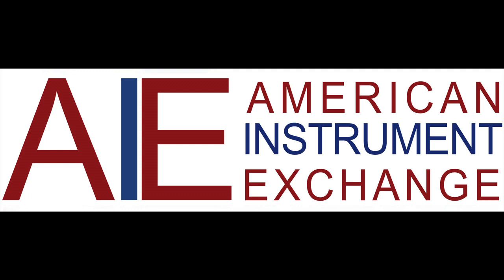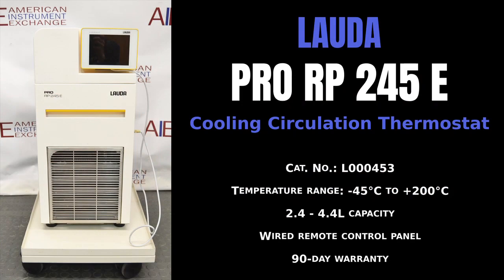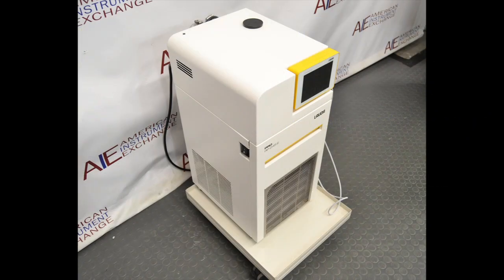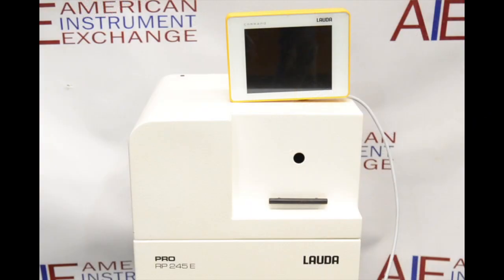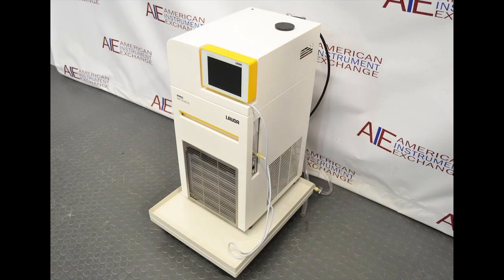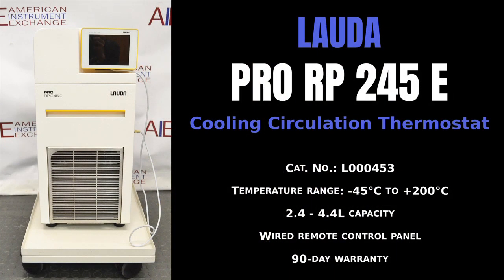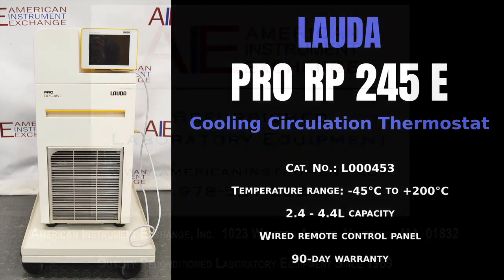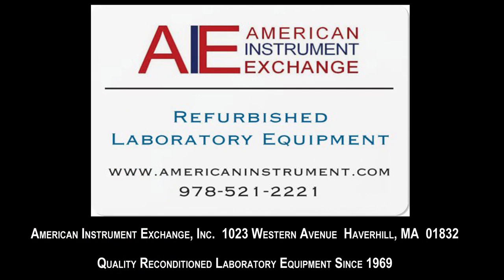LAUDA PRO RP 245 E Cooling Circulation Thermostat (Item - 1506 CIRC)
LAUDA PRO RP 245 E Cooling Circulation Thermostat

• No.: L000453
• Temperature range: -45°C to +200°C
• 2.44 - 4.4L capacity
• Wired remote control panel
• 90-day warranty

 The LAUDA PRO RP 245 E Cooling Circulation Thermostat is a powerful bath thermostat that can precisely control temperature from -45°C to 200°C. The thermostat has a bath volume of 4.4 liters and a maximum heater power of 2.3 kW. The LAUDA PRO RP 245 E is equipped with a Varioflex pump that has 8 selectable levels, connections rear USB and Ethernet interface equipped as standard. It also has a bright and high-contrast graphic OLED display and an integrated programmer with 1 program and a maximum of 20 segments. The LAUDA PRO RP 245 E is designed for professional laboratory technicians who require reliable temperature control in the research environment, application technology, and production.

1023 Western Avenue
Haverhill, MA 01832